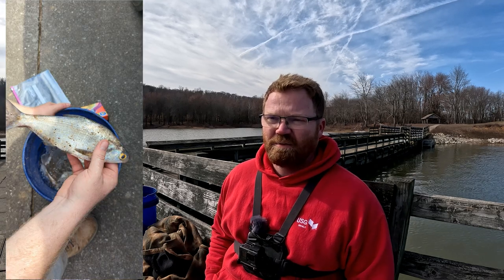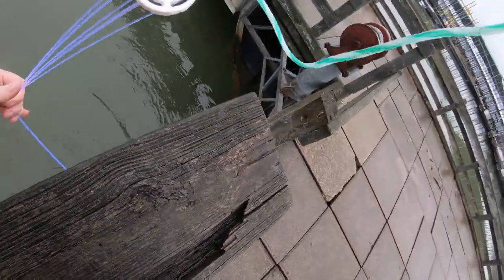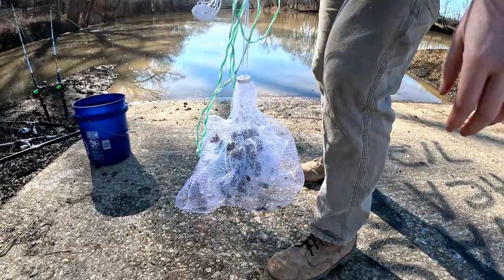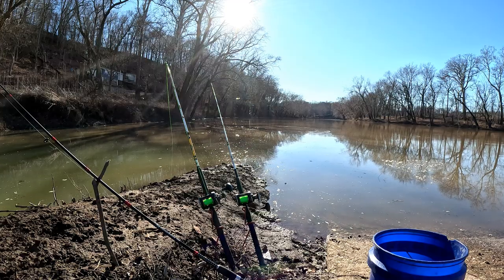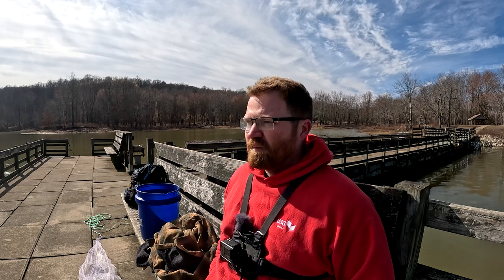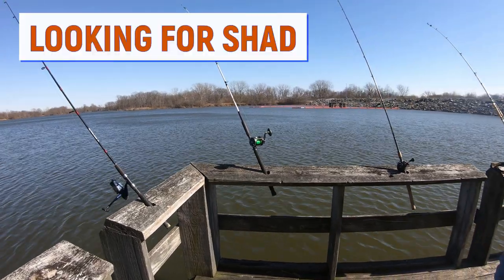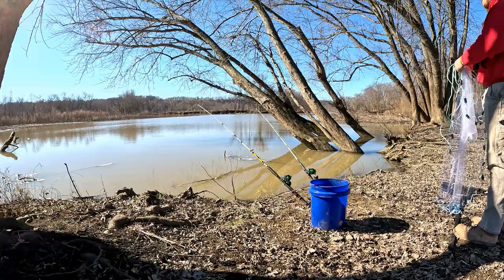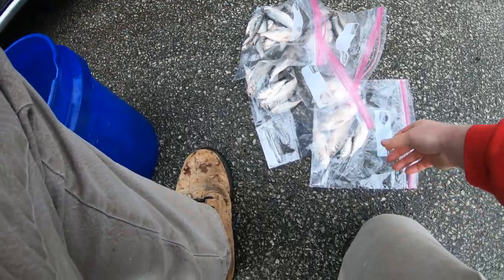How to find SHAD from the BANK!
I give a brief overview of shad behavior and tips on places that are right under your nose to find shad.